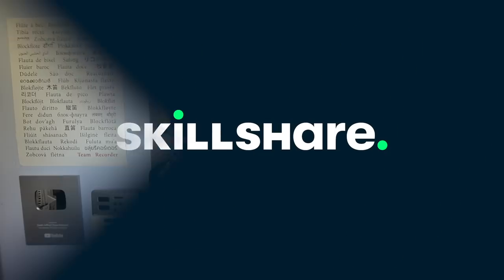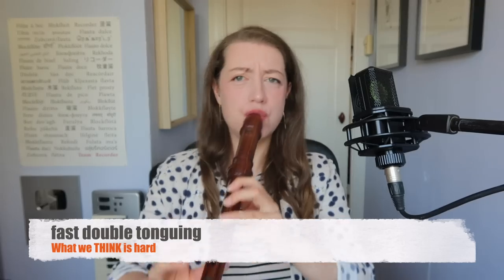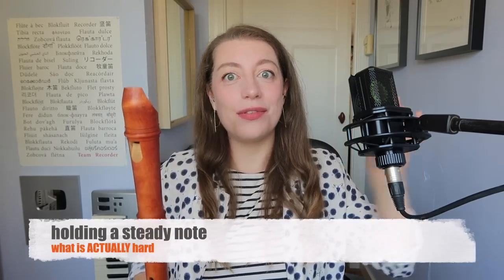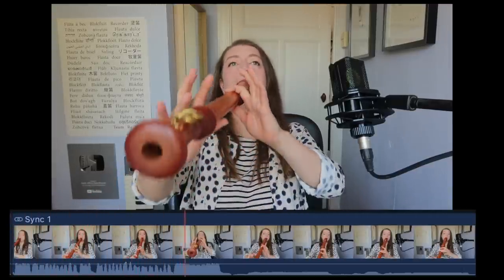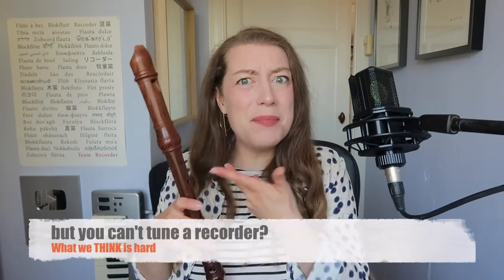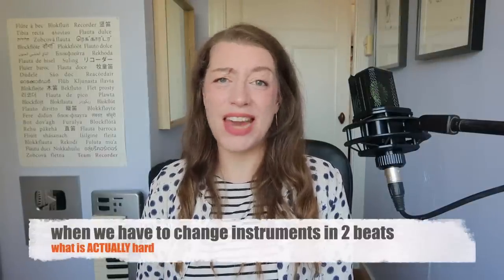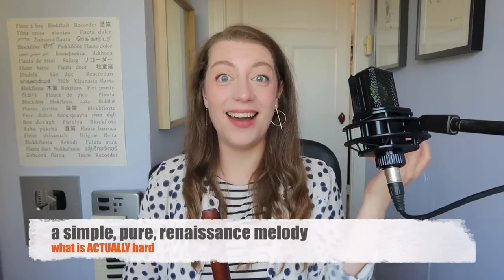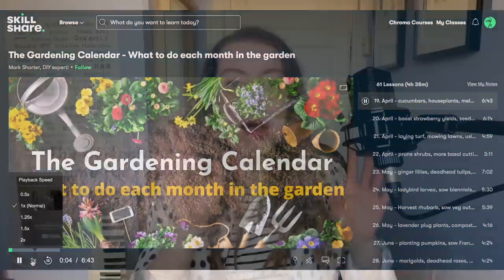What we THINK is hard vs. what is ACTUALLY hard | Team Recorder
What we think is hard on recorder vs. what is ACTUALLY hard…

TIMESTAMPS
00:00 Intro
00:14 fast fingers
00:59 double tonguing
01:25 vibrato
02:12 chromatic notes
02:33 dynamics
03:07 reading sheet music
03:41 tuning
04:07 range
04:50 contemporary vs. early
05:37 Skillshare

/// INSTRUMENTS
In this video I play on :
- a 442 Hz garklein by Küng
- a 442 Hz soprano by Mollenhauer Denner Edition
- a 440 Hz G alto by Stephan Blezinger
- a 440 Hz F alto by Yoav Ran
- a 442 Hz tenor by Yamaha

ONLINE COURSE!

Go